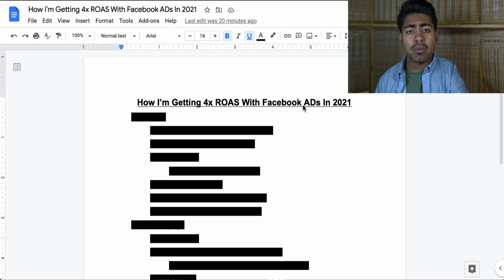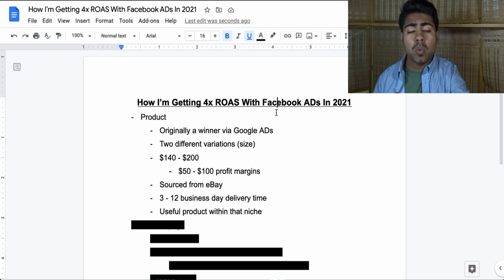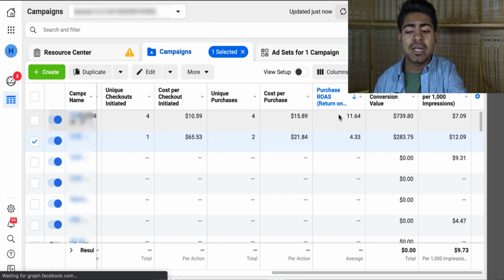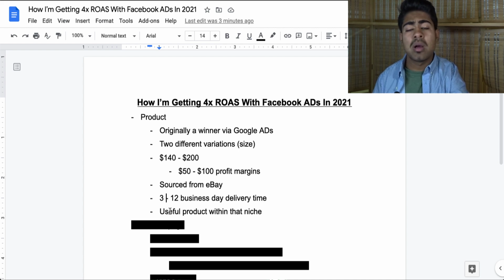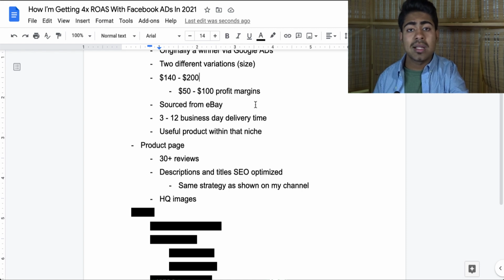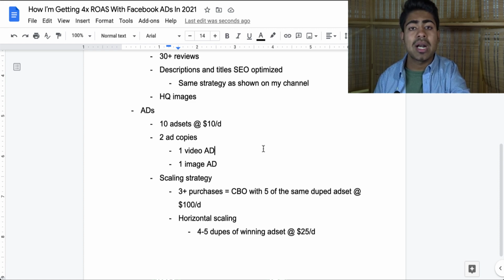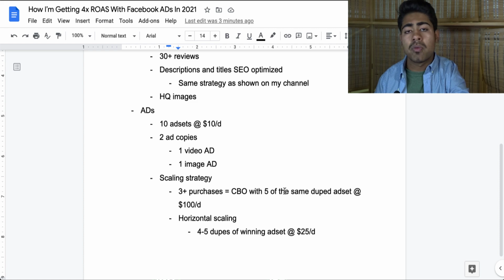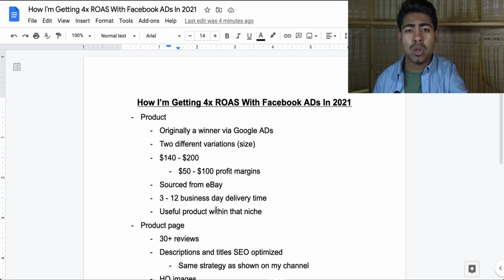How I Get 4x ROAS With Facebook ADs In 2021 | Shopify Dropshipping Tutorial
Achieving profitable ROAS with Facebook ADs has become a dream for many but find out how I'm getting 4x roas in 2021.